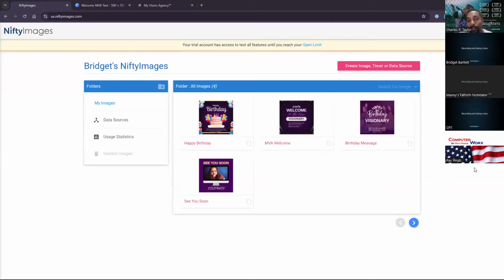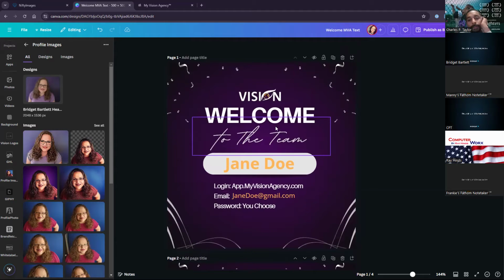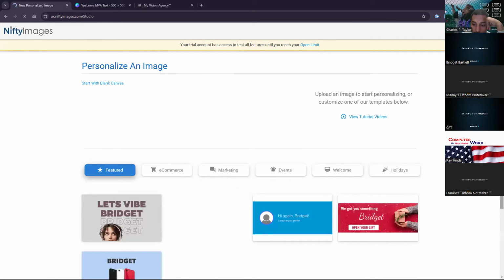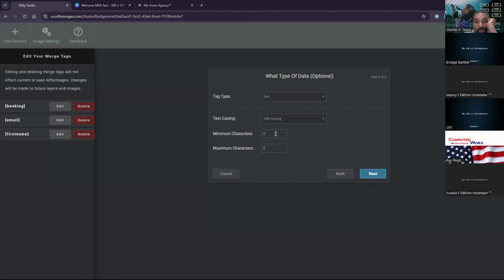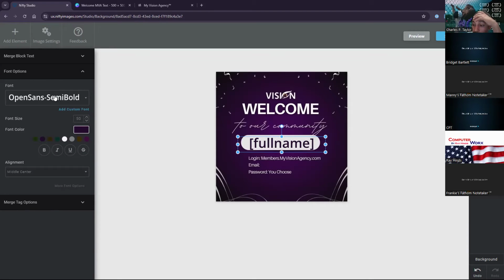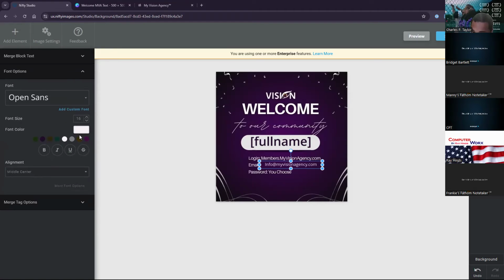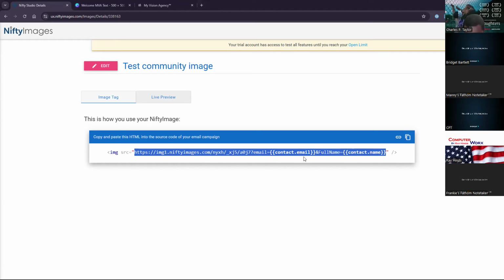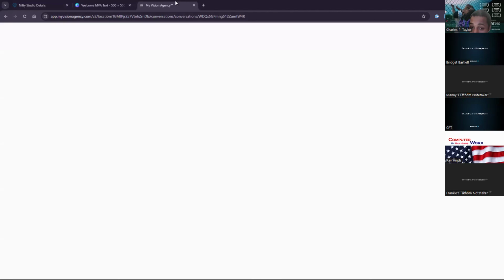Create Personalized Images for HighLevel Workflows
Add personalized images to HighLevel workflows.

I love making my HighLevel workflows feel more personal. In this video I show you how I use Nifty Images to add custom, personalized images inside my text messages and workflows. You can use this for a happy birthday message, a welcome to the program image, or even a reminder before a meeting.

I build my graphic in Canva first because it has easy templates. Then I bring that image into Nifty Images and add merge tags. A merge tag is what pulls in a contact's name or email so the image changes for each person. I show you how to set a fallback word, like Visionary, in case the tag is empty. I also show how to pick the right size so long names or emails still fit on the image.

Once the image is ready, Nifty Images gives you a link. You paste that link into your HighLevel text message step and turn it on. Now every contact gets their own custom image with their name and login info right inside the text.

This small step makes a big difference. People notice when a message feels personal. It also gets them to save your number, so future texts do not get ignored or marked as spam. Nifty Images is free for your first 10,000 images, and I have used it for years without paying a cent.

If you want to build smarter, more personal workflows inside HighLevel, this is a simple place to start.

⏱️ Chapters:
00:00 What Nifty Images Does
01:22 Designing the Birthday Graphic in Canva
04:04 Adding a Full Name Merge Tag
06:48 Positioning and Styling the Name
10:11 Copying the Image Code Into HighLevel
11:32 Testing the Personalized Text Message

💬 Drop a comment: What message would you personalize first, a birthday text or a welcome message?